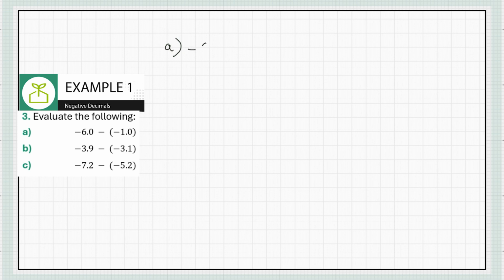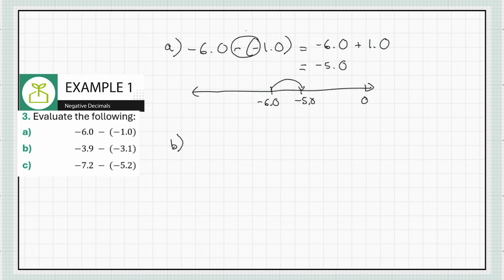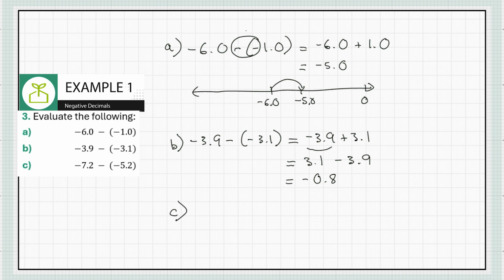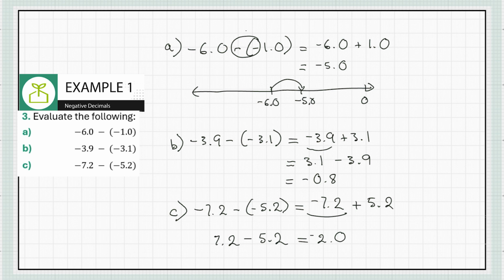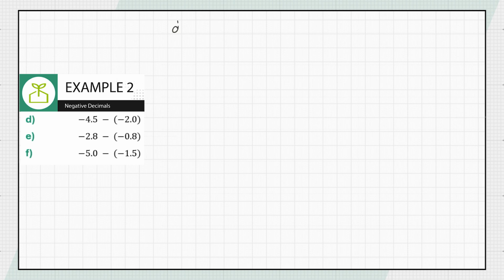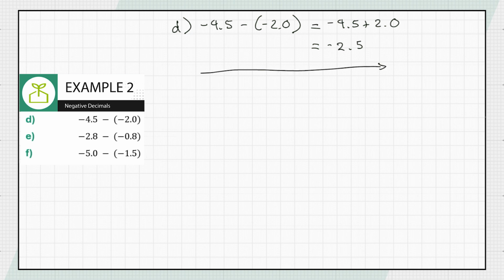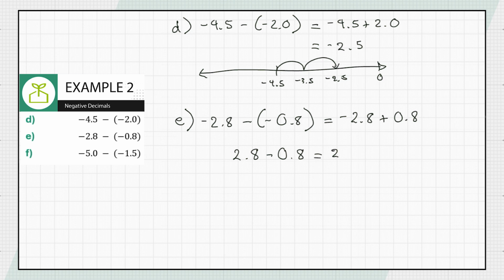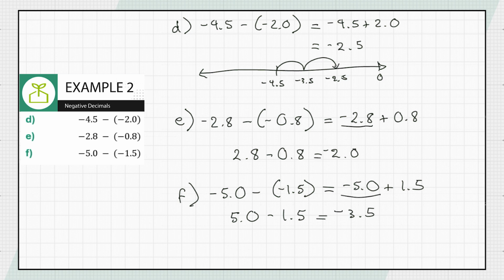Subtracting Negative Decimals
Understand how to subtract negative decimal numbers, which becomes an addition operation. Learn how this works with both positive and negative starting values.